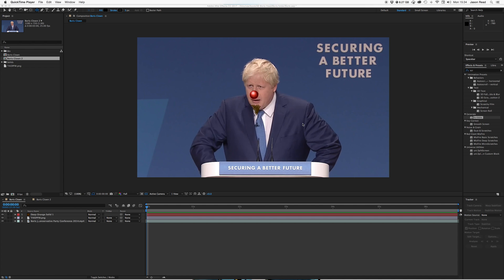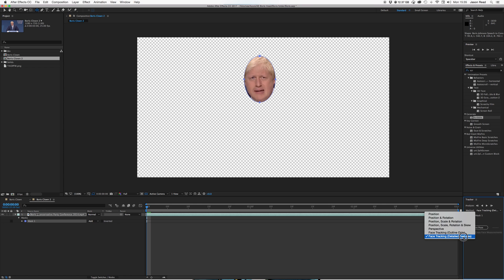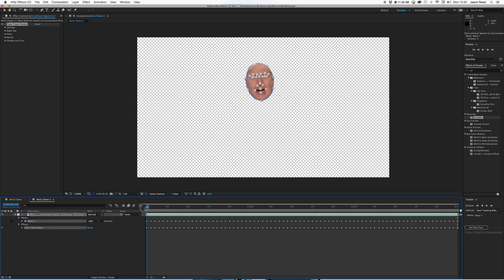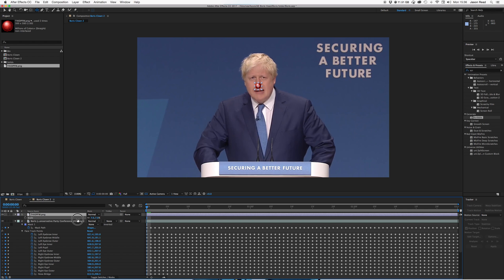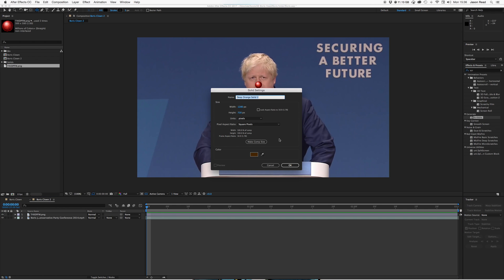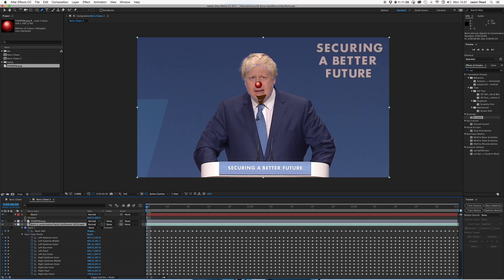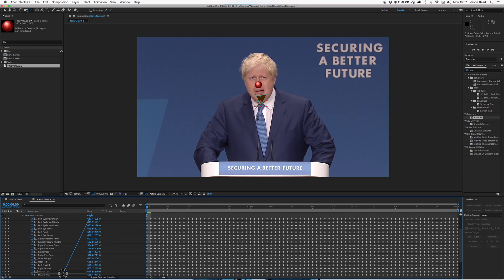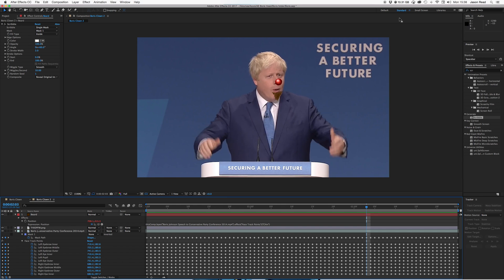After Effects Face Tracker Tutorial